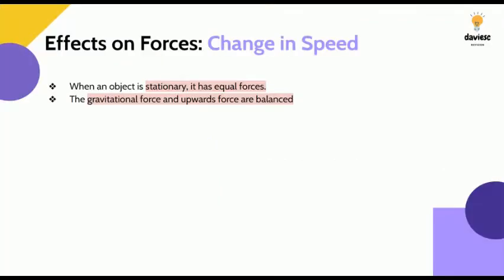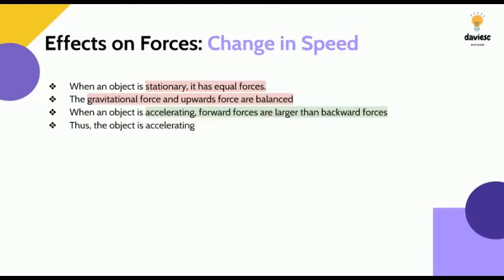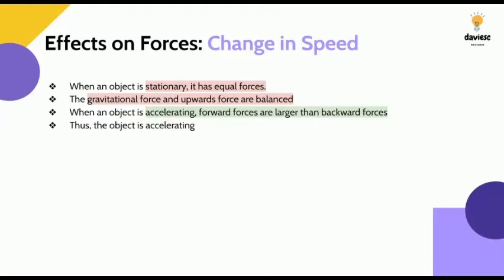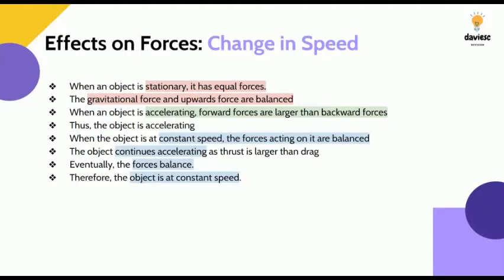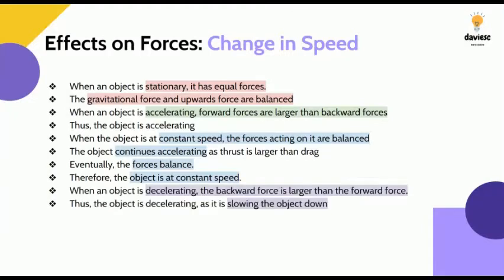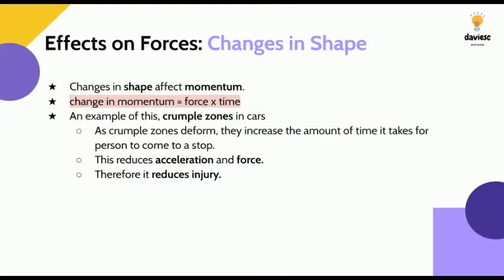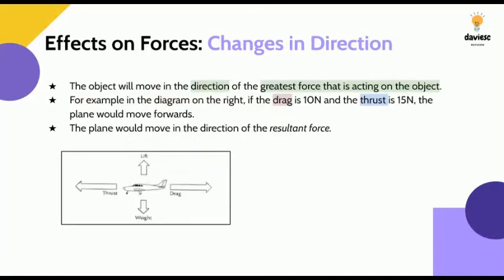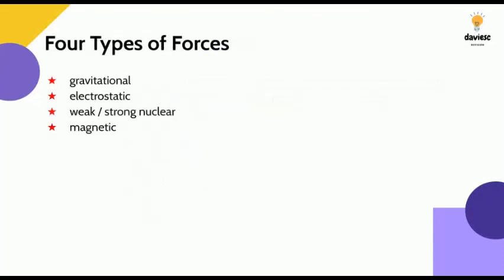09. Forces: Physics IGCSE Edexcel 9-1: Forces and Motion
Here is my ninth video on the topic regarding Forces and Motion. It is entitled ‘Forces’ and is a short video covering how forces can be affected by changes in speed, direction and shape, as well as the four different types of force.

I’m Cameron and I am putting together a series of Science help videos for Edexcel iGCSE Science. This includes all 3 Sciences.

What makes my videos different?
- Exam Style relevant advice
- Short, well-categorised topics
- Exam Question walk-throughs
- Hand picked, more difficult question
- I’m a student! I think like one too...

I hope you find them useful! Please let me know if you have any questions.

Socials
editor: @sammypractises